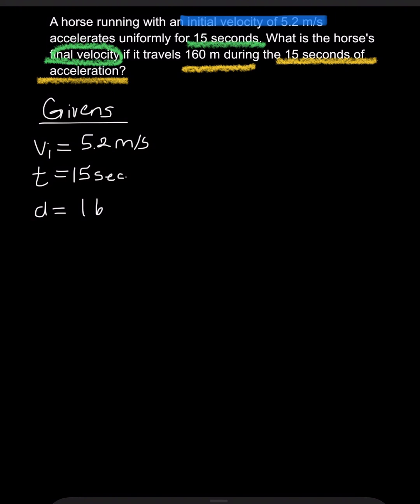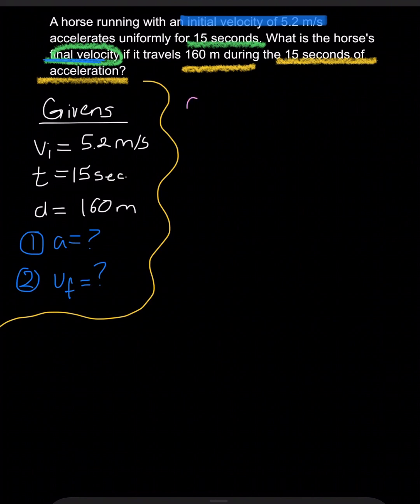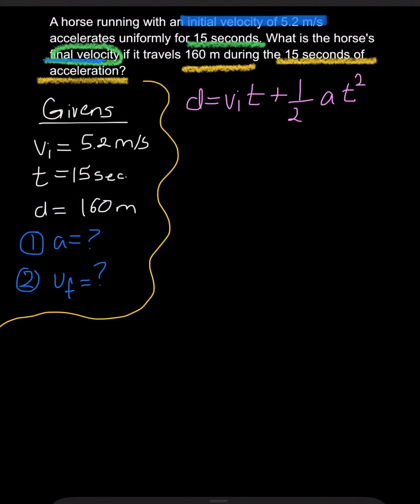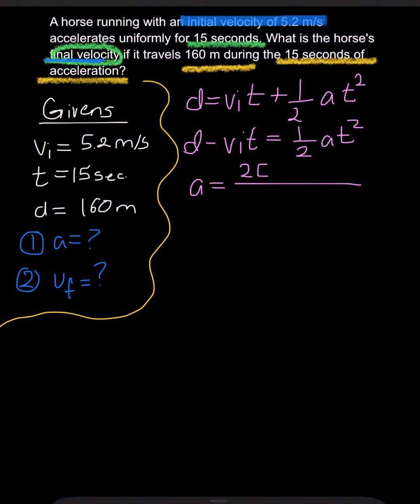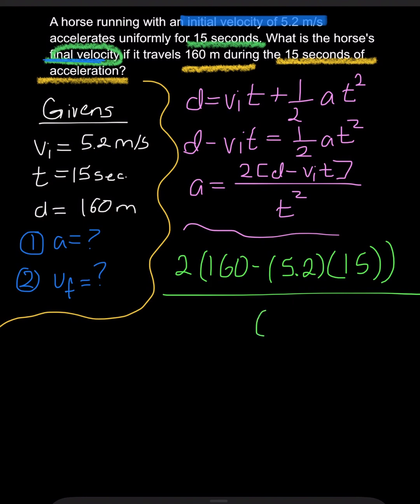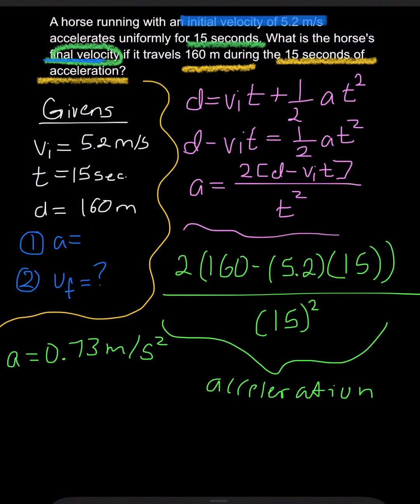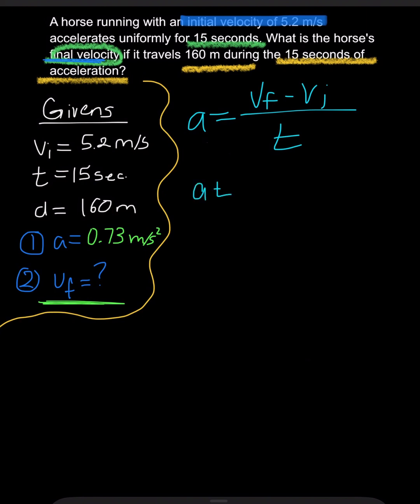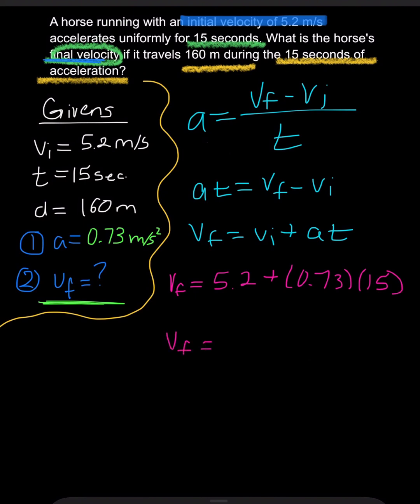Kinematics part 5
Solving a kinematics question!!